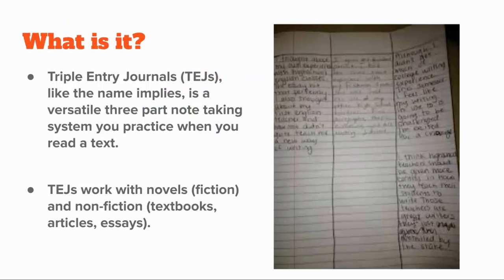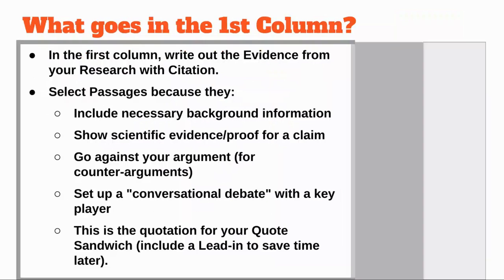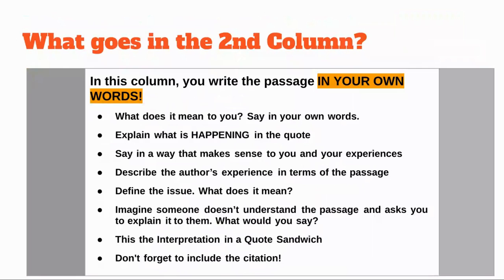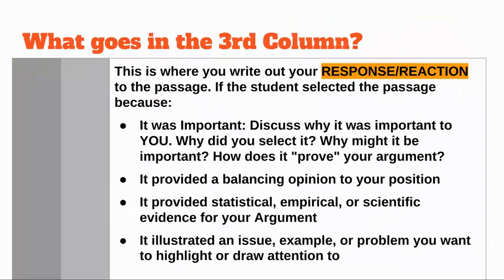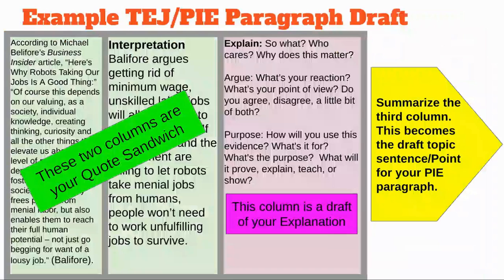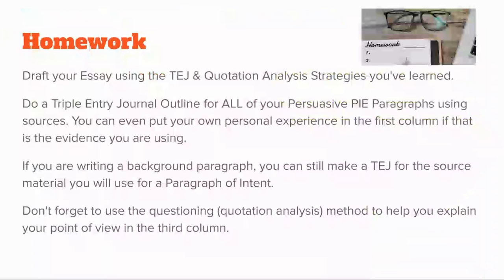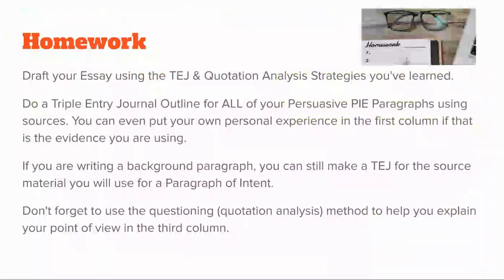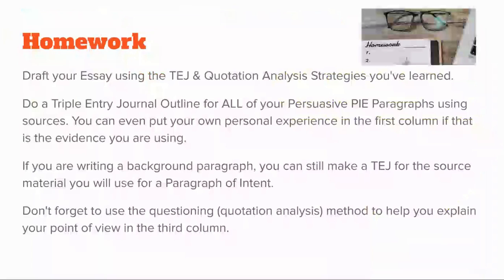Triple Entry Journal Research Paper Outline